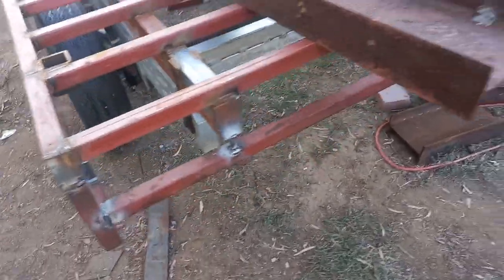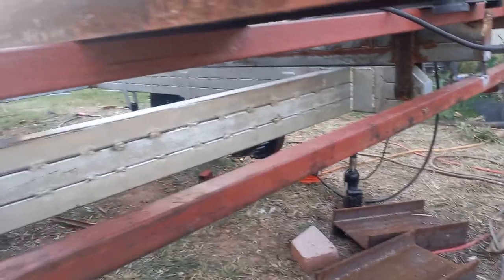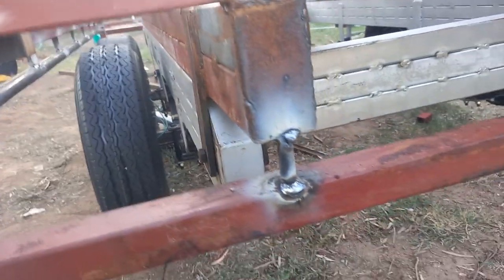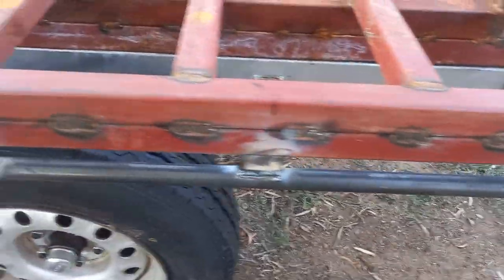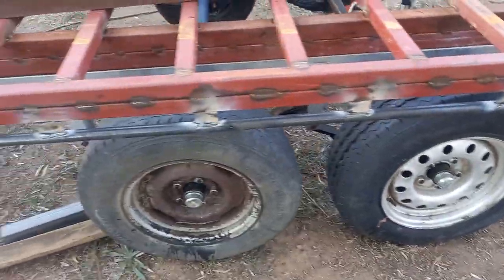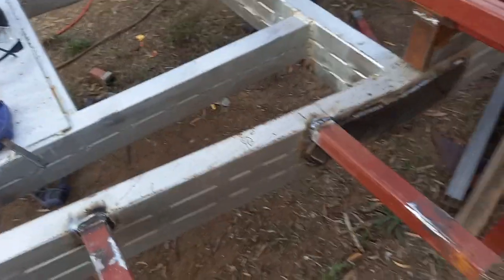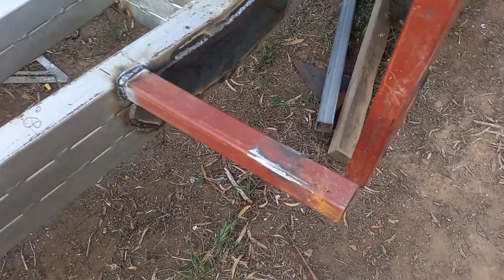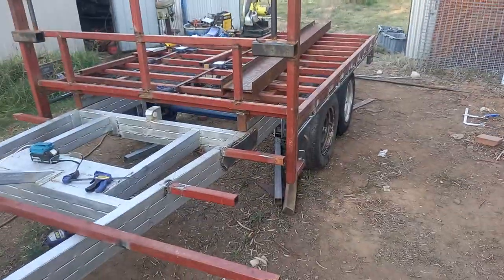Home made goose neck trailer Vlog 6 Rope rails and tool box floor